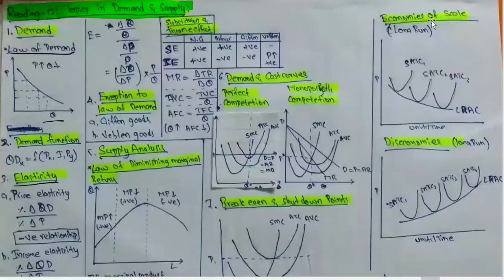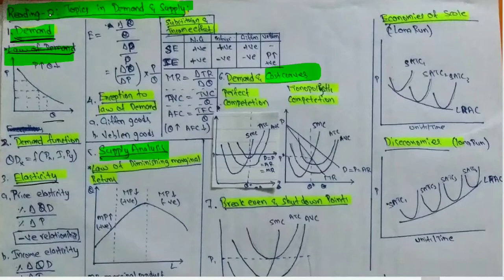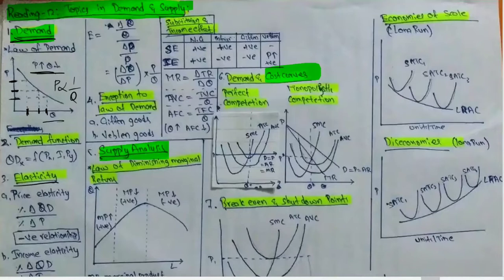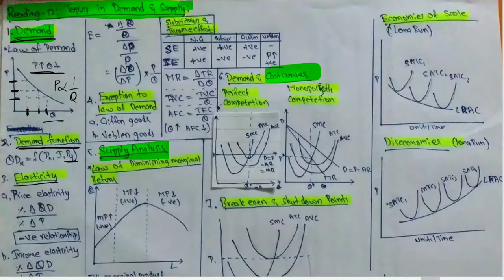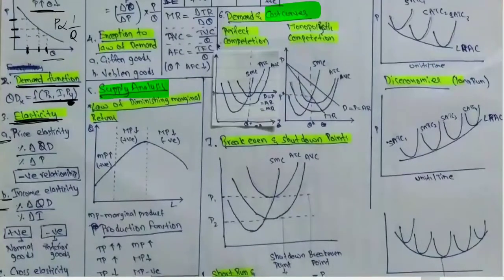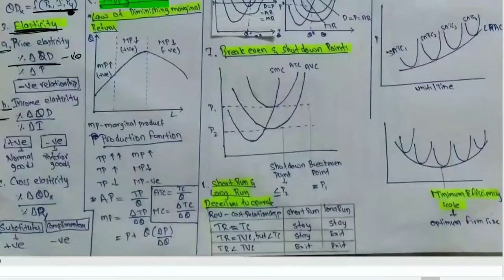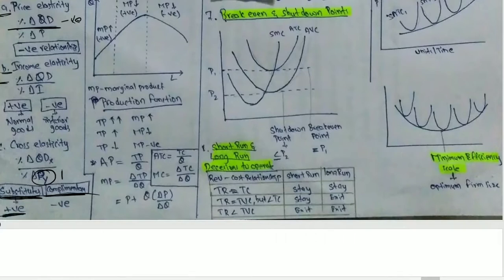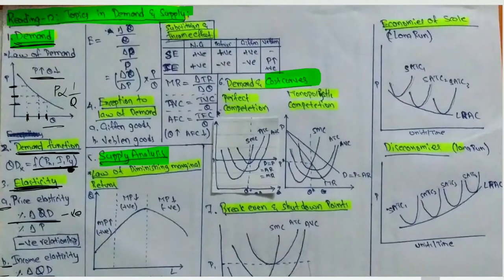CFA Level-1| Part-1(Demand analysis)| Topics of Demand and Supply Analysis revision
Reading 12 of CFA Level 1